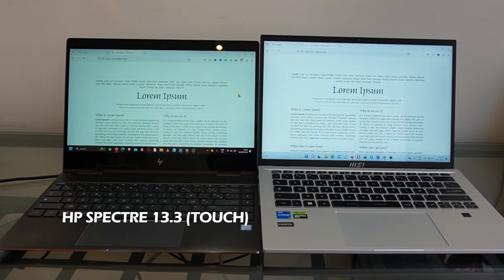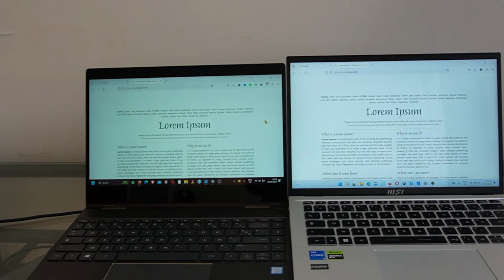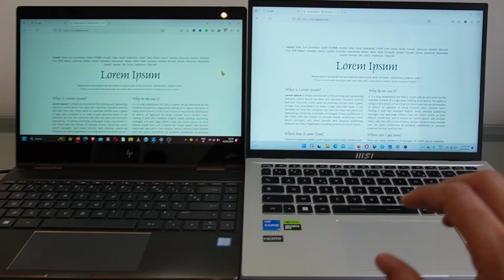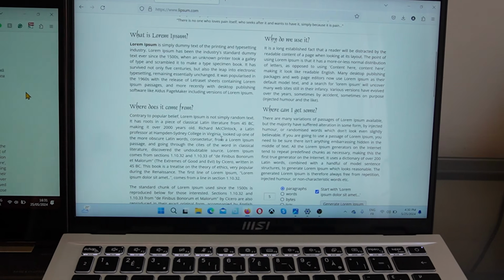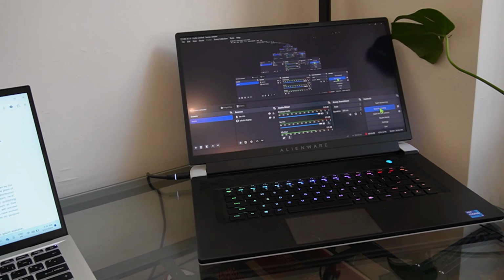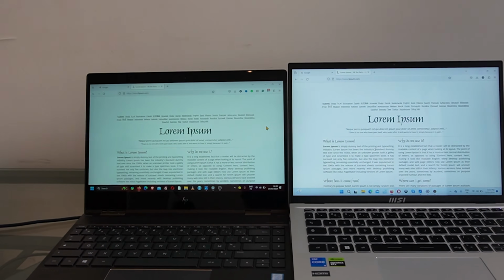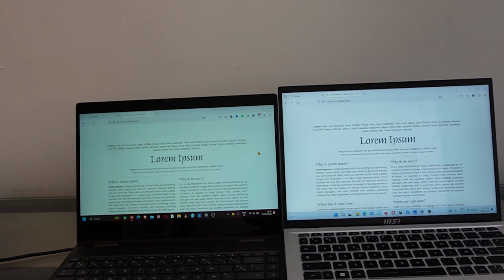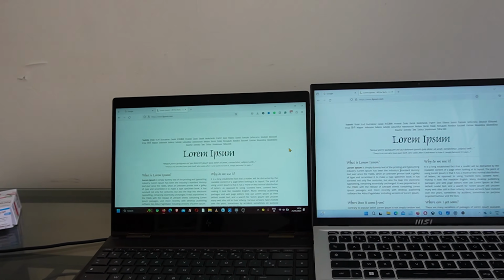300 nits vs 400 nits / 60hz screen (HP SPECTRE VS MSI PRESTIGE)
Which one is good for indoor/outdoor use 300 nits vs 400 nits. Is 60hz screen any good ?   HP SPECTRE VS MSI PRESTIGE

Screen brightness can be a really big factor when buying a laptop, so I compared 300 nits brightness vs 400 nits brightness.

300 nits is very good to use indoors and outdoors not in sharp sunlight
400 nits is very good to use indoors and outdoors in harsh sunlight, not direct sunlight though

For direct sunlight I prefer 600 nits or 1000nits laptop screens

0:00 Intro
00:45 Resolution FULL HD
1:09 60hz Refresh Rate
2:35 Brightness
2:44 indoor use
3:43 Outdoor use